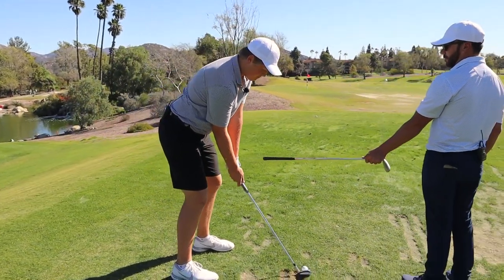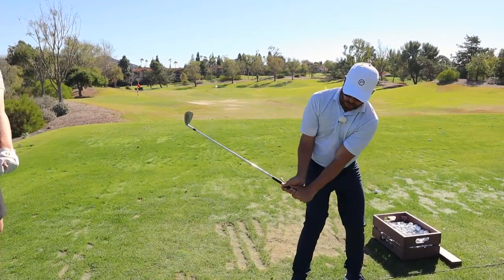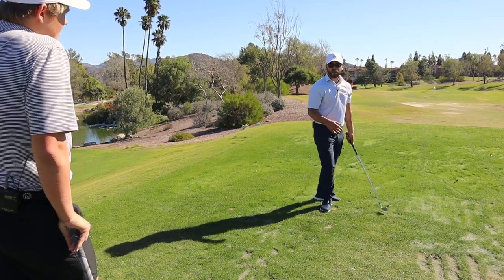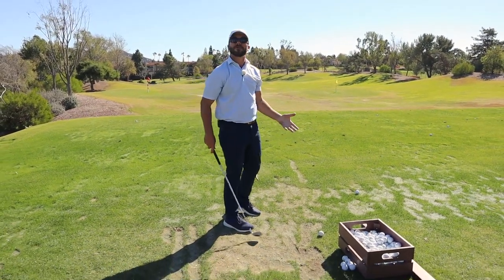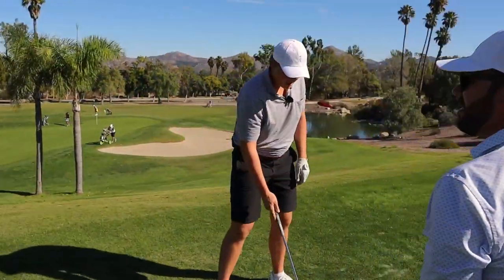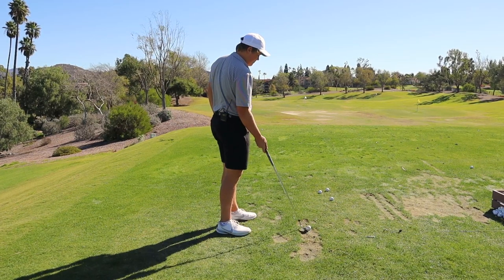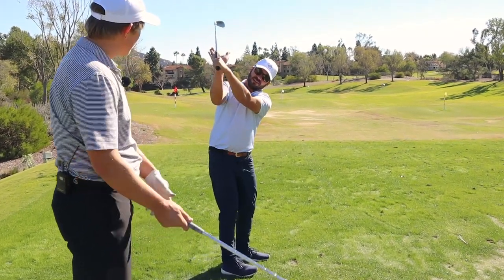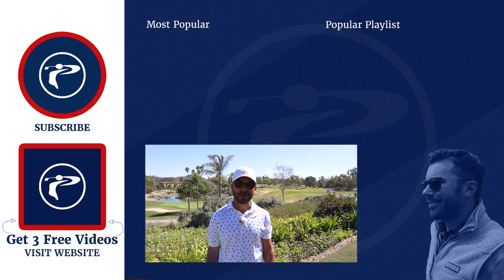Golf Impact Position - Proper Hand Path Through Impact!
In this Porzak Golf Lesson, Adam gives Joe from Boise State Men's Golf Team an impact drill to straighten the ball flight!  Grab 3 Free Videos To Gain Distance Now

Porzak Golf teaches out of beautiful San Diego California. This lesson Adam Porzak works with D1 college golfer Joe on getting into a better impact position with some simple impact drills. Golf impact is one of the most important areas in the golf swing. Knowing how to have the proper golf backswing will also set you up to get into a great impact position. We hope you enjoy this video golf lesson. We upload new golf lessons every week to help you improve your game. Try this impact drill and get into a better impact position and let us know how it goes.